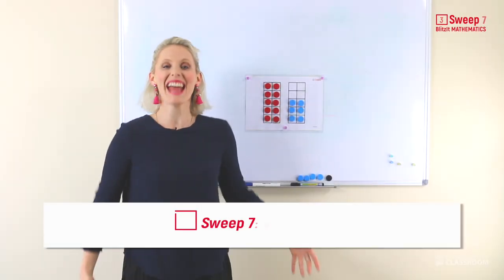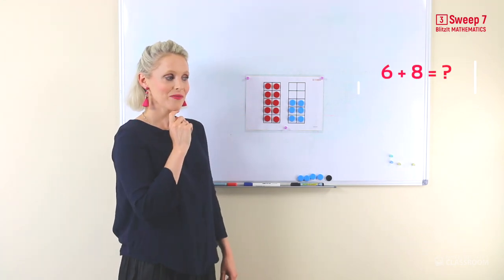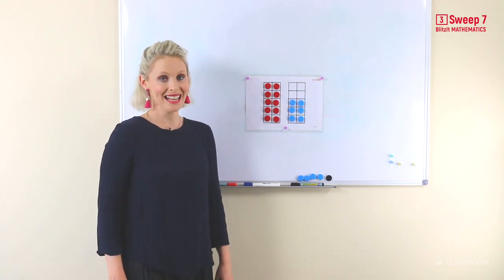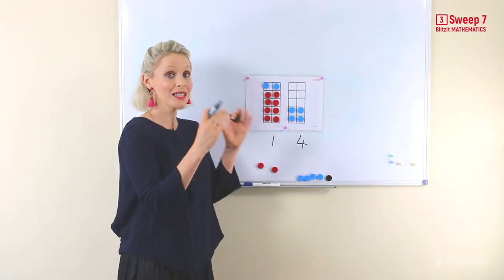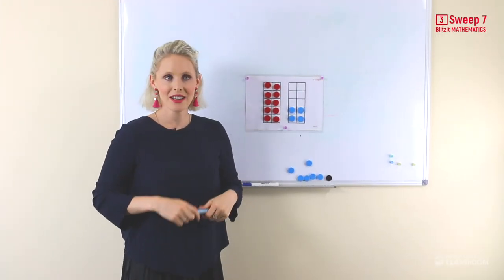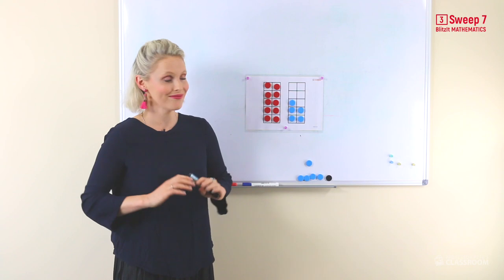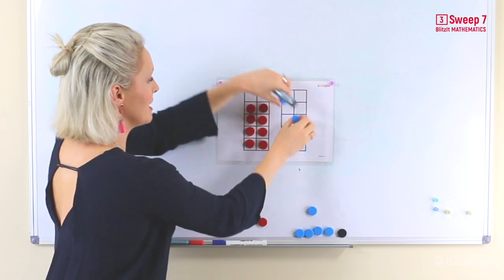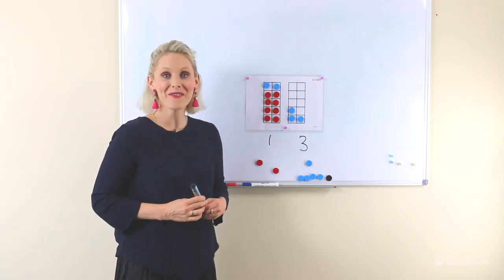BlitzIt Mathematics Year 3 Student Video Sweep 7: Near ten + 8